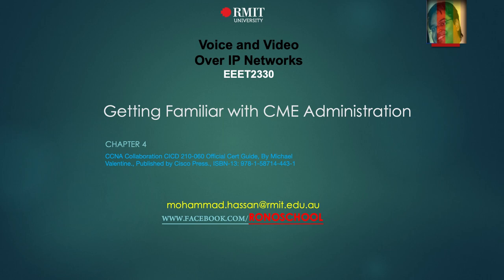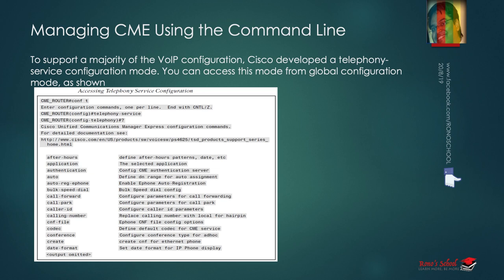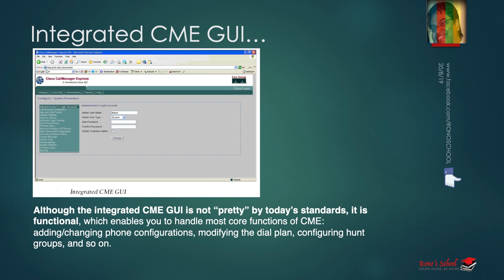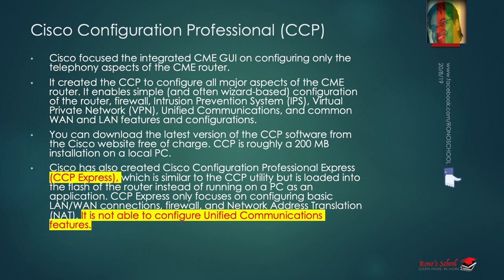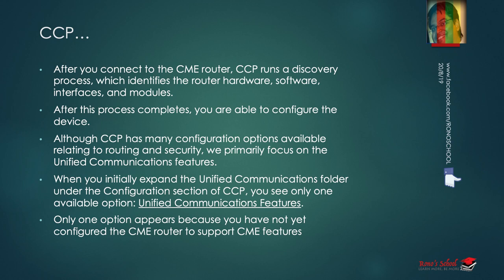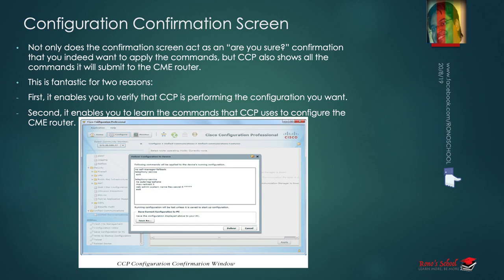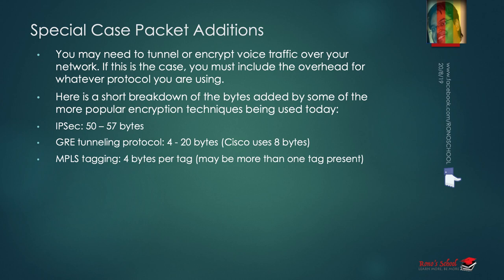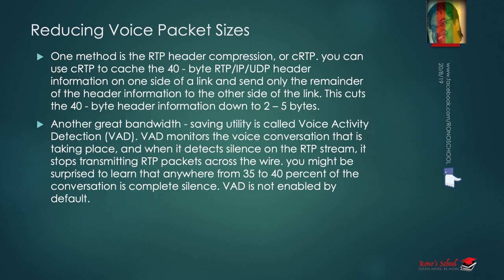Getting Familiar with Cisco CME Administration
This lecture covers one of the interesting decisions in the evolution of the CCNA Voice / CICD course. After a great deal of discussion, Cisco decided to remove much of the Communication Manager Express (CLI) content from the CME learning objectives. This
decision was not taken lightly; people have strong opinions about this, myself included. The CLI is the most powerful and arguably the fastest method of configuring CME; in the real
world, many admins working with CME are using the command line exclusively. However, GUI is getting more popularity. I have spoken here how to manage CME in both ways.